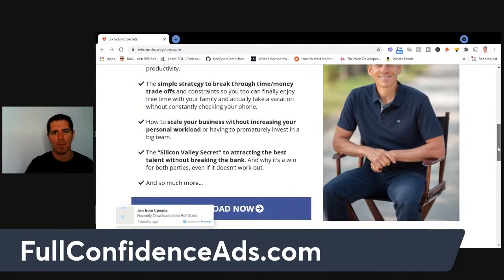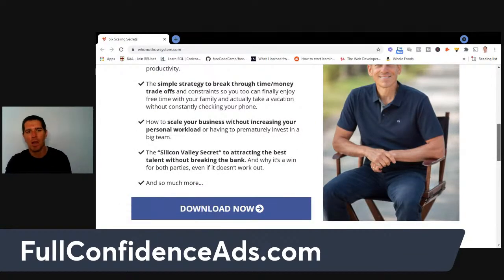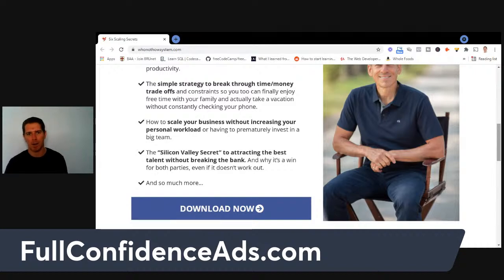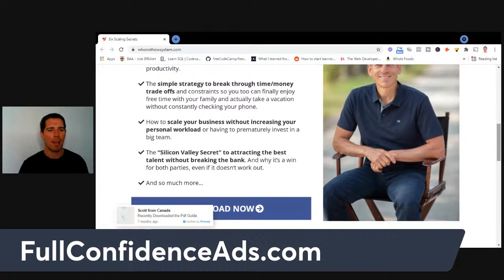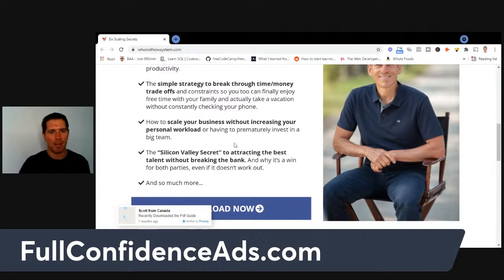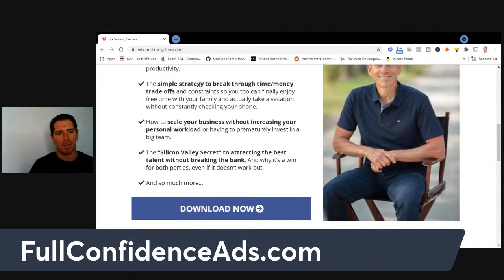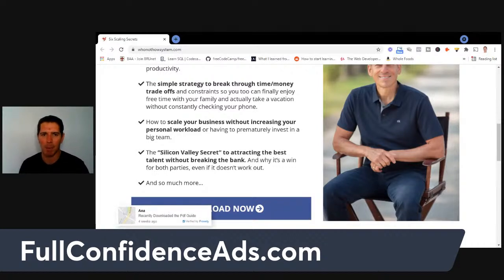Facebook Ads Strategy: Closing The Sale With The Right Landing Page Copy Structure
Discover how you can crack the code on Facebook Ads so you can accelerate your growth & impact while cutting your work hours in half with Full Confidence Ads

Facebook Ads Strategy: Closing The Sale With The Right Landing Page Copy Structure // It's been a wild ride for facebook ads in 2021 and today I want to share the secrets of what I'm seeing work well. You don't need to have a huge budget or go through endless facebook ad couses in 2021 to get results.  This facebook ads lecture/tutorial will break down how you should approach writing facebook ad copy to maximize your results and how to create facebook ads in 2021 that you can test versus your current control. Whether you are a service business or a local business these secrets will work for you.

How to Create a Facebook Conversion Ad with Full Confidence Post Apple's iOS Update - Complete Guide

Step By Step Process For Split Testing Facebook Ads To Get Quality Leads At The Lowest Possible Cost

Build An Email List From Scratch On A Low Budget With a Simple Facebook Ad Funnel

Step By Step Tutorial On How To Write Facebook Ads That Convert Like Crazy [With Examples]